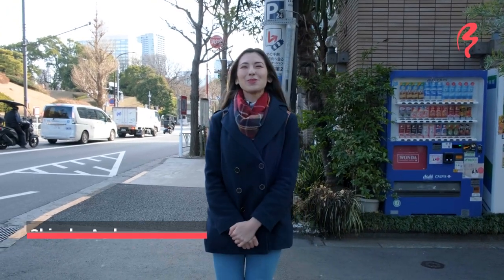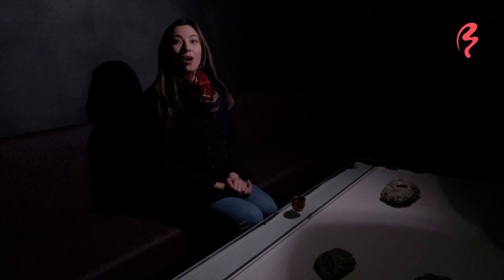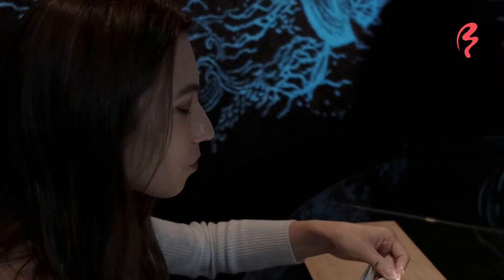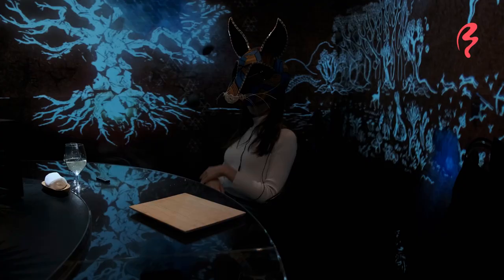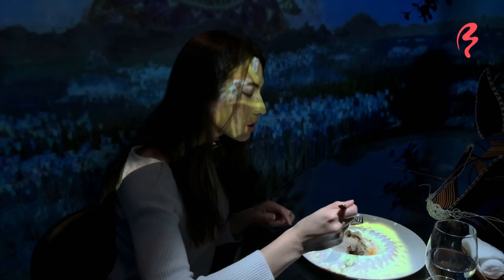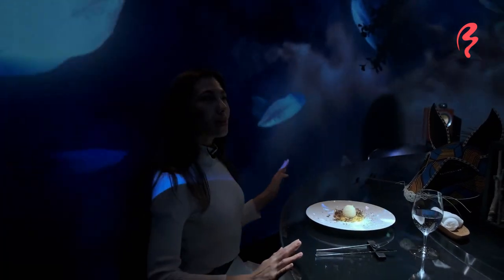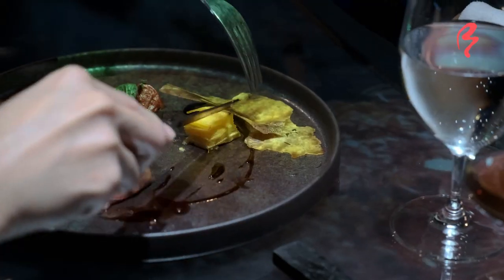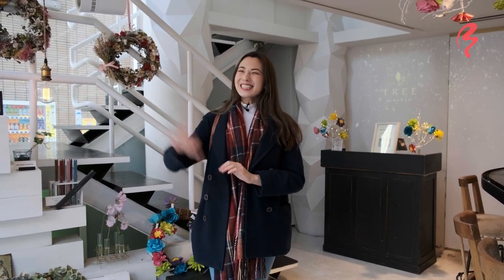Virtual Reality Fine Dining Experience in Tokyo!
The future is made of virtual reality… or at least this magical meal in TREE by NAKED is! NAKED, INC. is a creative company that works with artists to produce a number of VR-related installations around Tokyo, This innovative restaurant has combined VR art experiences with creative cuisine for an immersive luxury course meal. Located in Yoyogi, the restaurant and art focus on the natural elements- earth, fire, water, and wind. Each food is related to an element, and each dish comes with a unique artistic presentation using a mix of VR, lights, and projections.

Shizuka goes to check out this edible art gallery and tries their 30,000 yen course meal.

FEATURED FOODS
Tree by Naked Course Menu
Amuse bouche represents the four elements:
Earth amuse bouche: Falafel “Le Marais” style
Fire amuse bouche: Lobster and caviar
Wate amuse boucher: Sea urchin and ricotta cheese-tart
Wind amuse bouche: Soy slider
Earth main dish: Foie gras and carrot pâté monaka
Fire main dish: Abalone confit with white radish and plum foam
Water main dish: Seasonal fish with consommé
Wind main dish: Smoked turnip, black truffle, and quail egg
Universe: Grilled duck, tomato, fig, and layered potato
Dessert: Raspberry and bell pepper sorbet

LOCATION:
TREE by NAKED Yoyogi Park
1-10-2 Tomigaya, Shibuya-ku, Tokyo TREE by NAKED

TIMELINE
0:00 Intro
0:55 Tree By Nakes Restaurant
1:19 Experience begins!
2:48 Appetizer
05:30 Virtual Reality Dining
06:30 Earth Element
07:30 Fire Element
08:29 Water Element
9:49 Wind Element
10:55 Universe
12:05 Dessert
13:55 Outro

🎬 CREDITS:
HOST » Shizuka Anderson
DIRECTOR » Will Lagoa
VIDEO EDITOR » Esteban Haga